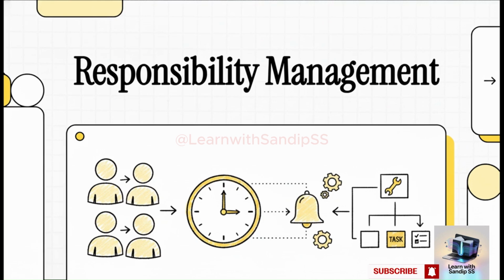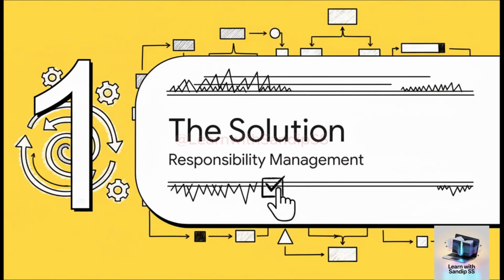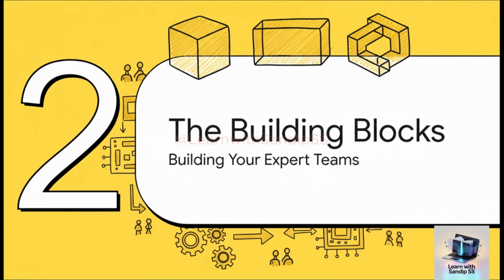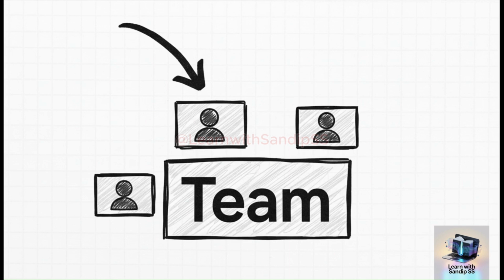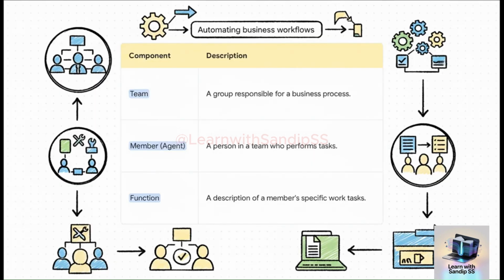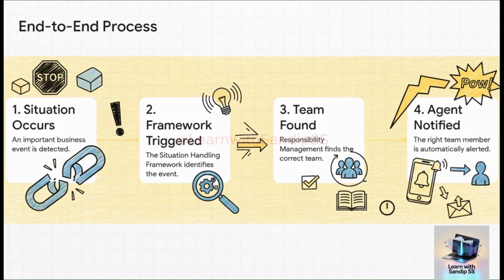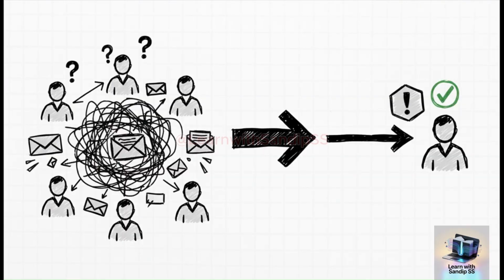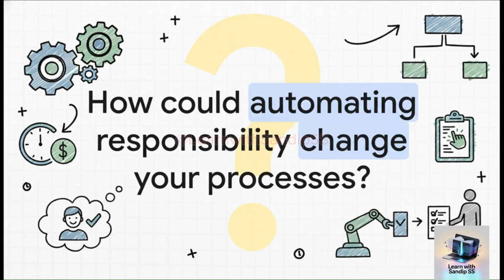Implementing SAP S/4HANA Cloud Private Edition Managing Teams and Responsibilities